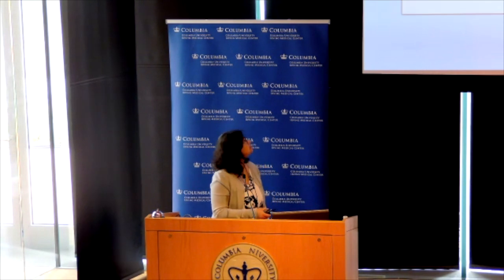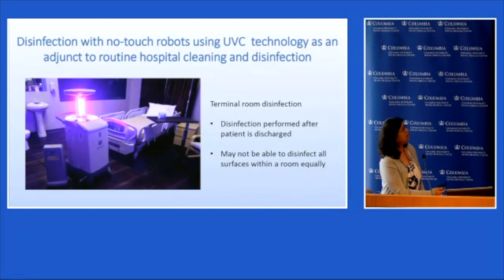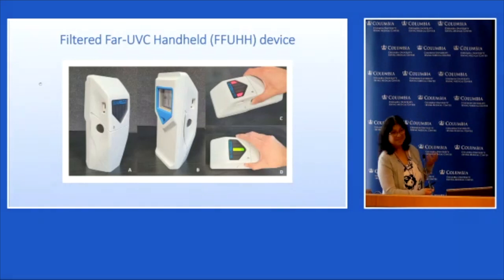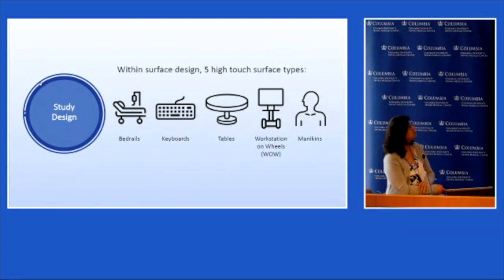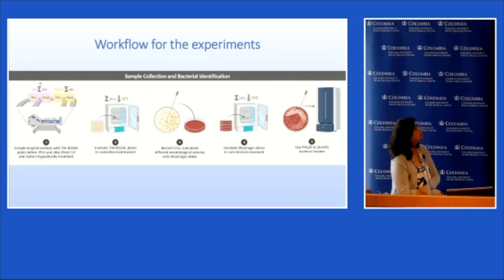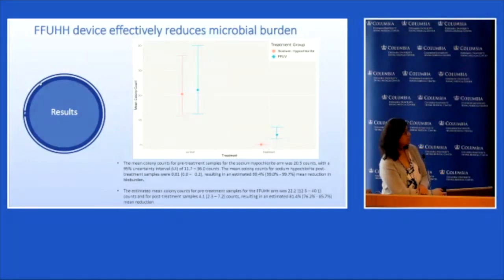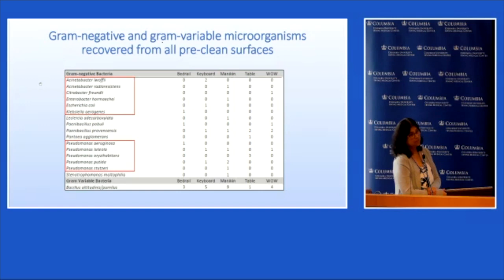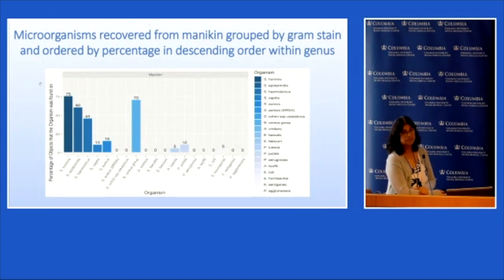Piyali Chatterjee - 1st International Congress on Far-UVC Science and Technology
Filtered Far-UVC handheld disinfection device reduces microbial bioburden of hospital surfaces - Piyali Chatterjee